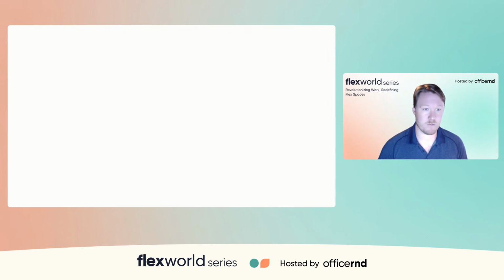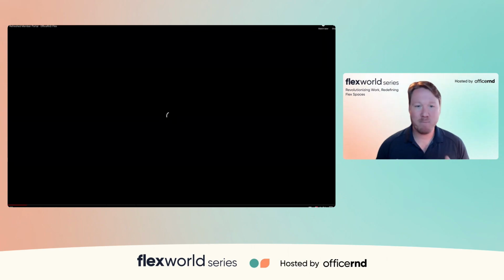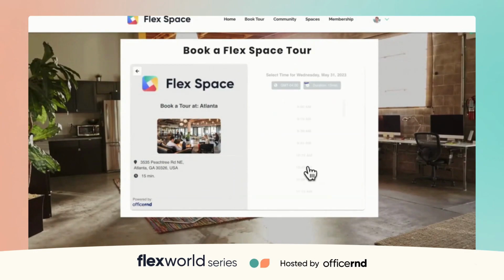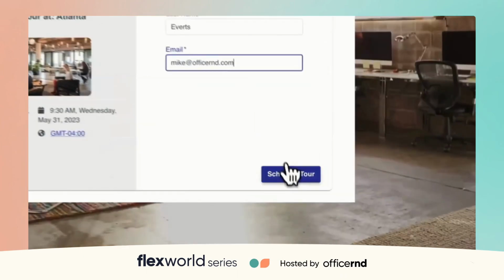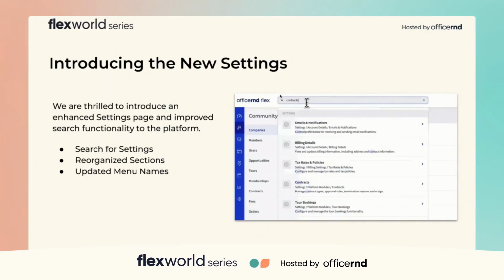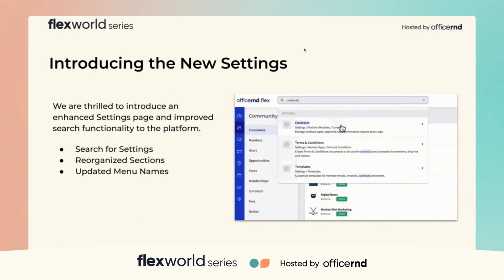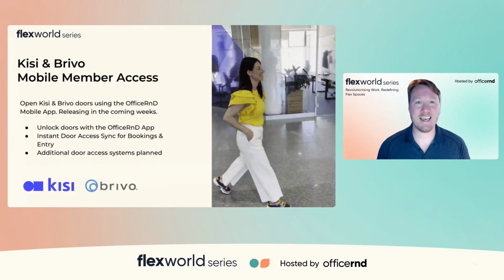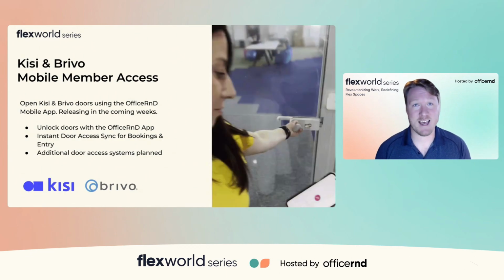OfficeRnD Flex - Product Release Overview 2023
Michael Everts, Product Marketing Manager, OfficeRnD talks about our vision and product roadmap for the next year!

SECTIONS

00:00 Intro
02:57 Flex Product Updates
12:15 Launching Soon
14:41 Vision & Roadmap
20:27 Closing Words